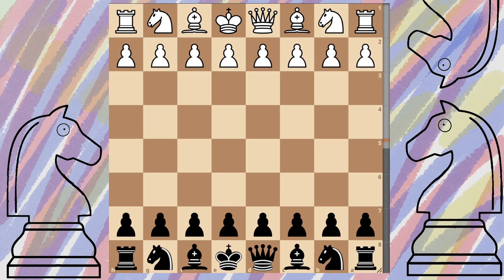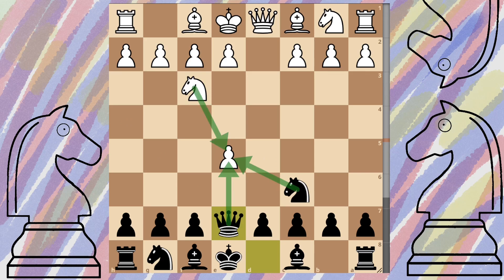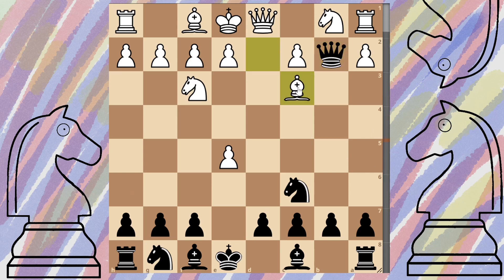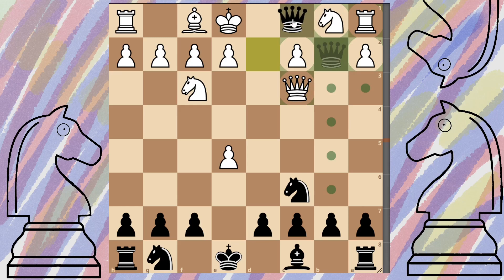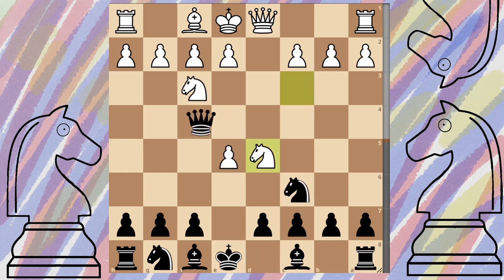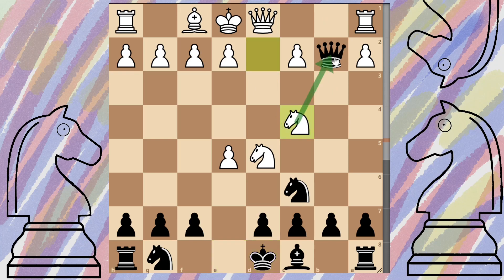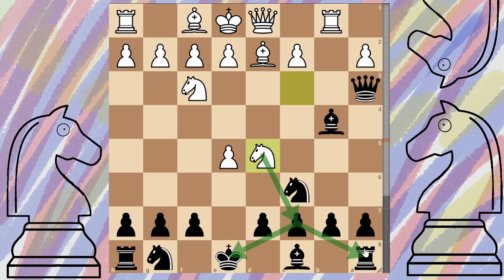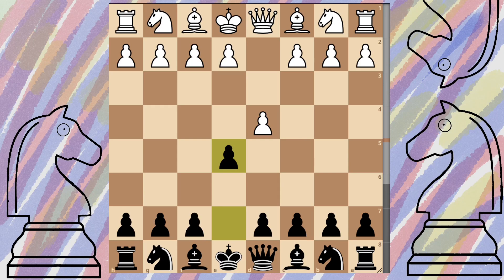The Englund Gambit: Chess Openings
💥♟️Professional chess courses here♟️💥

The Englund Gambit is a great opening for black and one of my personal favourite chess gambits! There are a tonne of traps, that can destroy whites position, at times leading to an easy checkmate within just 8 moves!

It's a great gambit for beginner and intermediate players, as many wont know how to properly defend against it. Moves for white, which seem to make sense, lead to unwinnable positions and put black at a huge advantage.

For more advanced chess players, white may know how to properly defend, and we cover some of the positions you may see and teach you how to proceed.